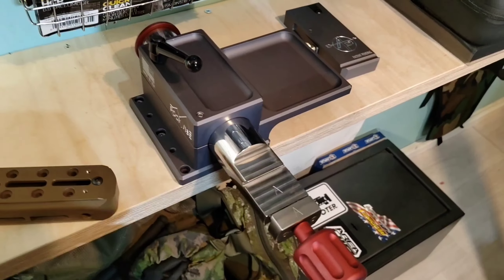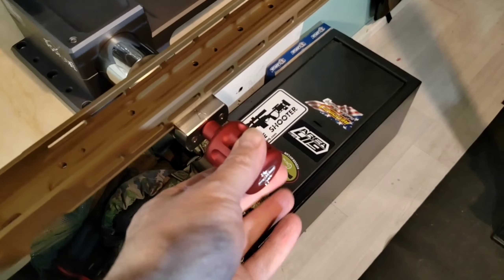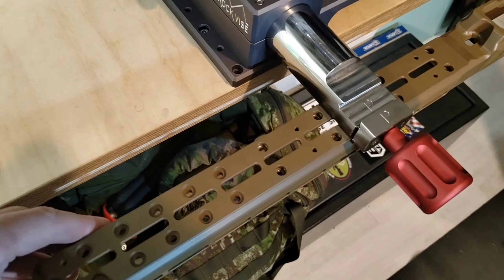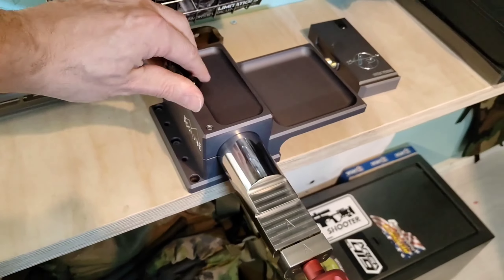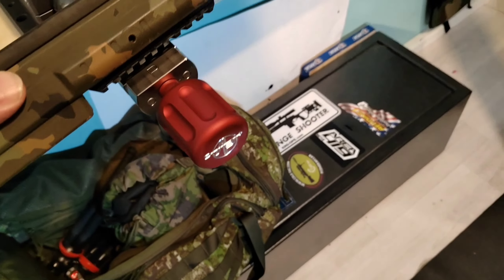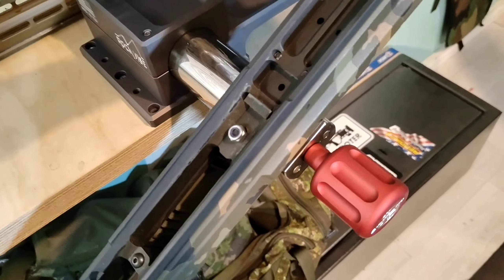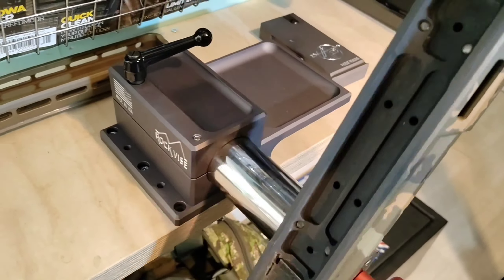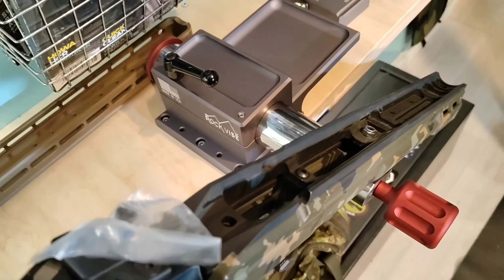🇺🇲Gun vise from USA🇺🇲. The Arrow Products USA. Rock VICE. Integrated ARCA & Picatinny gun vice.